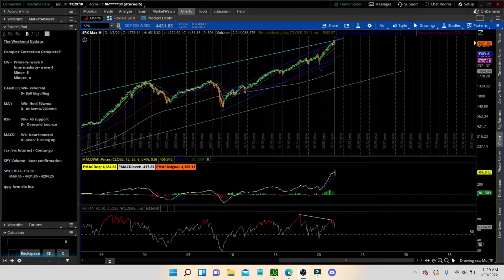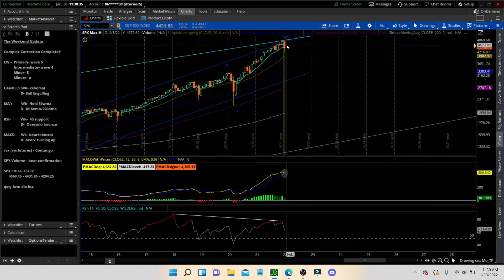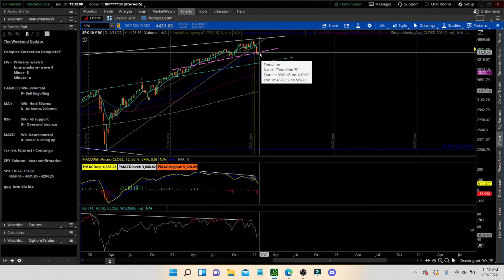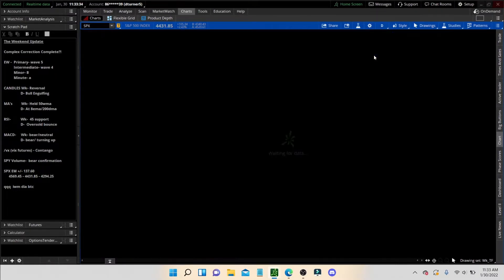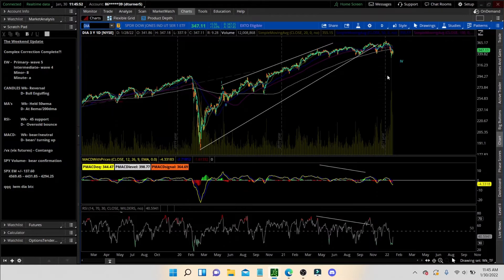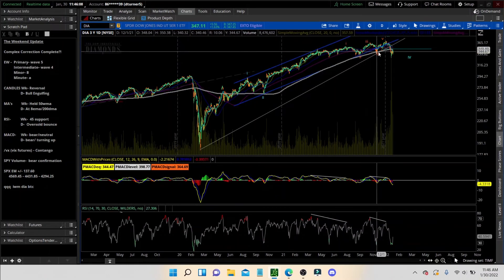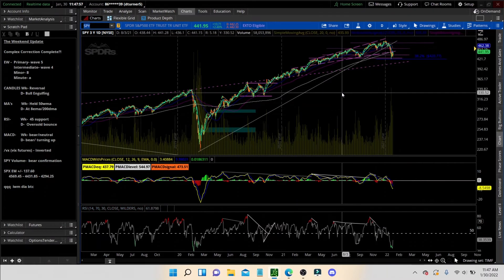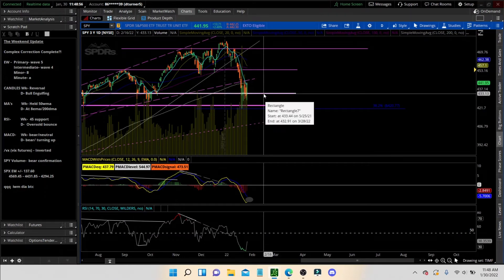Complex Correction Complete?! spx qqq iwm dia vx btc roku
In this video I analyze the market on multiple timeframes to see where this market may move next. I focus on complex corrections.